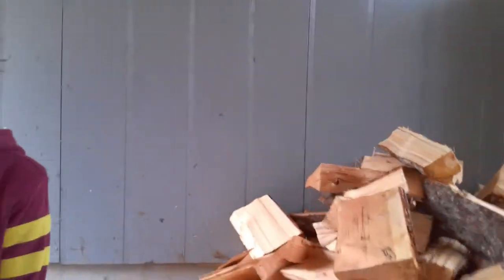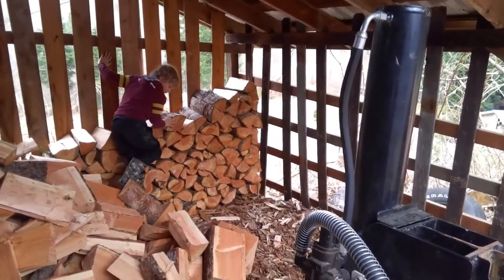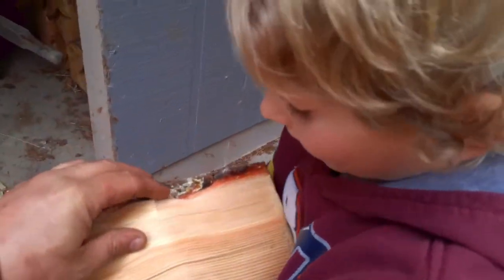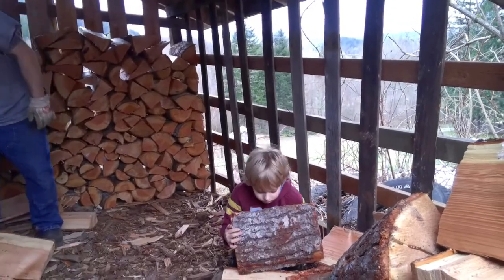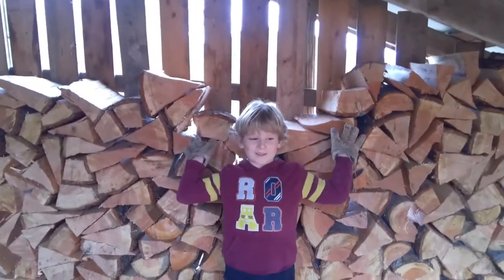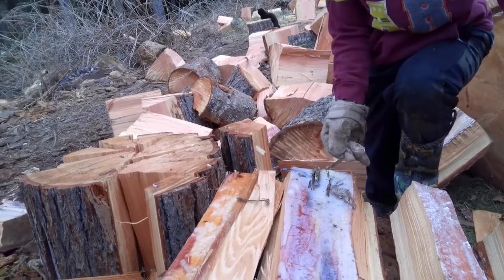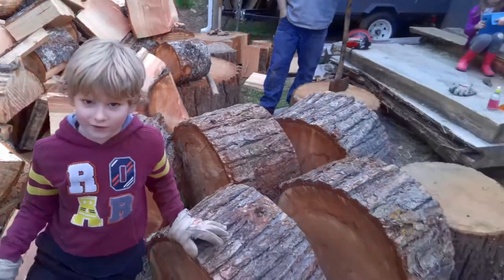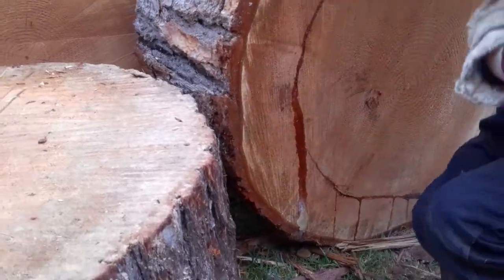A hard working kid shows how wood splitting is done.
7 year old Asher shows us how to put some work in splitting and stacking firewood.